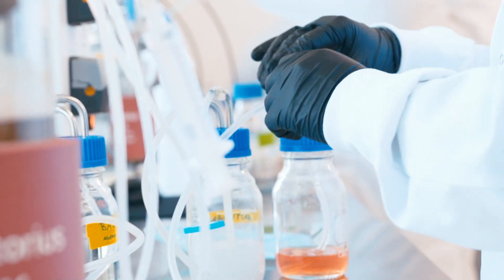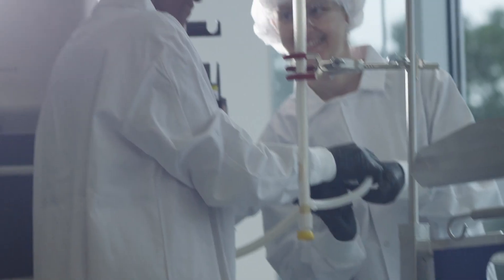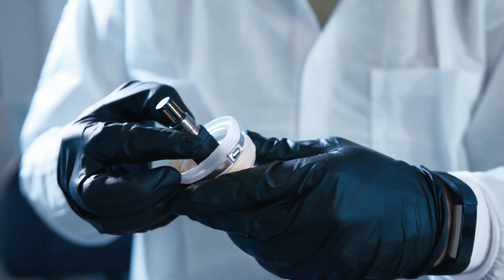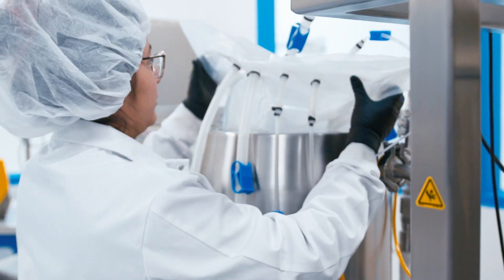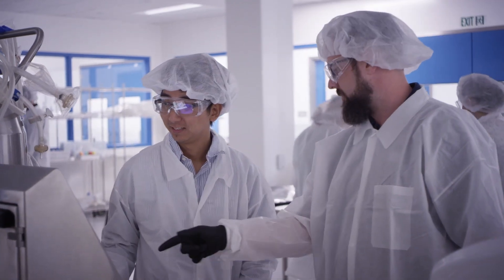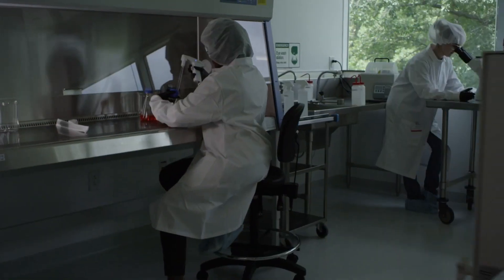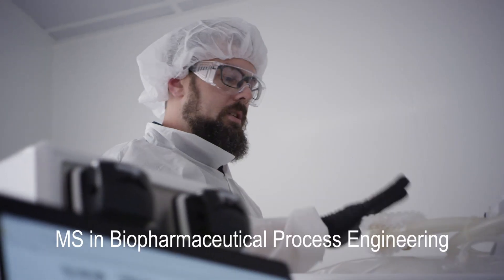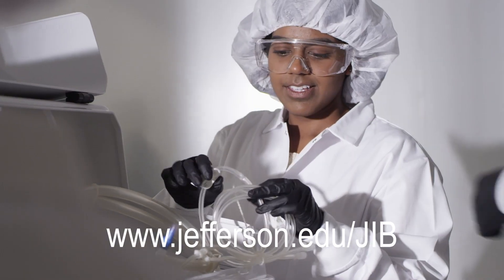Earn your MS in Biopharmaceutical Process Engineering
The new transformational (12 months) 36-credit Master’s Degree Program in Biopharmaceutical Process Engineering will be delivered at the Jefferson Institute for Bioprocessing (JIB) and is ideal for employment focused graduates with first degrees in Life Sciences and Engineering.

The Jefferson Institute for Bioprocessing (JIB) is a 25,000 sq. ft. state-of-the art facility designed for the training of industry professionals, as well as the education of the next generation of scientists and engineers interested in pursuing rewarding careers in biomanufacturing. Biopharmaceutical Processing is a rapidly growing industry focused on the development of robust processes to manufacture high value biologics and advanced therapeutics for patients with debilitating and life limiting diseases that affect millions of patients worldwide, such as cancer, rheumatoid arthritis, Alzheimer’s, and Parkinson’s.

Training and education in biopharmaceutical processing are exceptionally laboratory intensive. At JIB our students spend less time in traditional classroom settings and more time in JIB’s pilot-scale facility fully equipped with the most advanced technologies and processes used by industry to manufacture biopharmaceuticals.

For the hybrid option, the Fall 2020 and Spring 2021 schedule for courses requiring the completion of on-site hands-on laboratory related coursework will be available prior to the start of each respective semester. In each instance, the on-site coursework will be scheduled in continuous late-semester blocks to avoid the necessity of frequent travel.

For more information about JIB’s MS in Biopharmaceutical Process Engineering program
Contact Director of Credential Programs at JIB